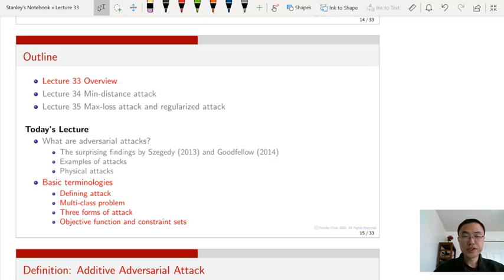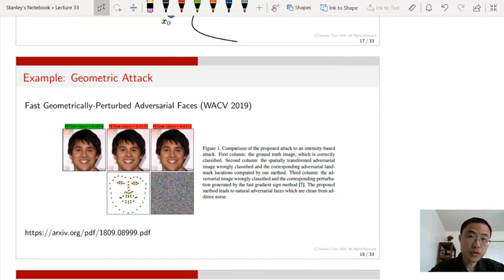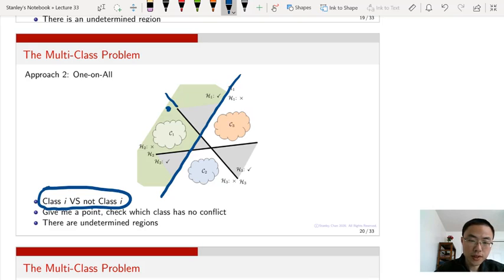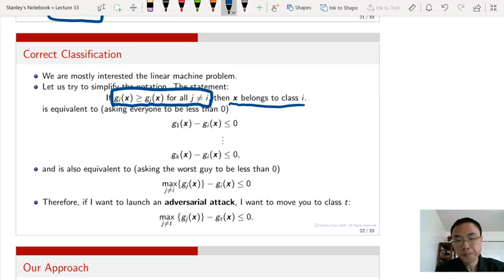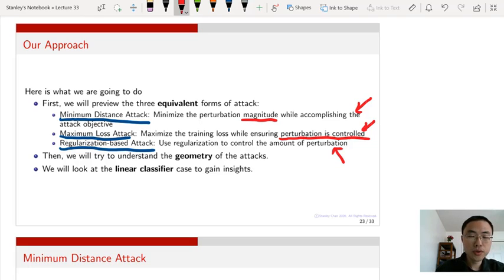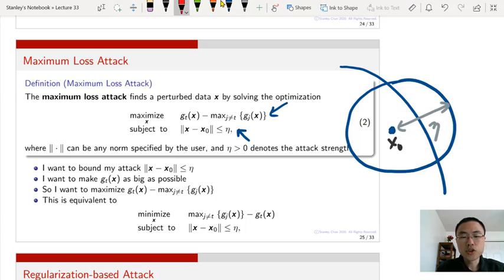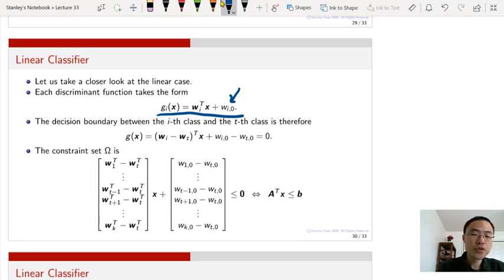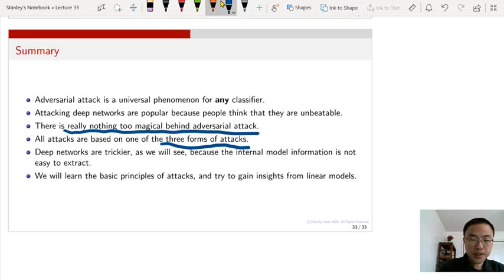ECE595ML Lecture 33-2 Overview of Adversarial Attack